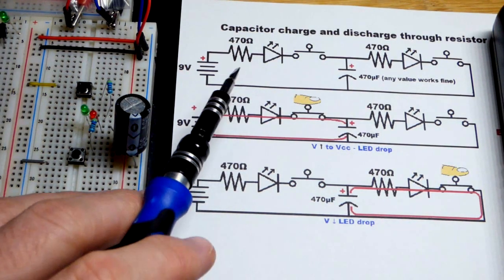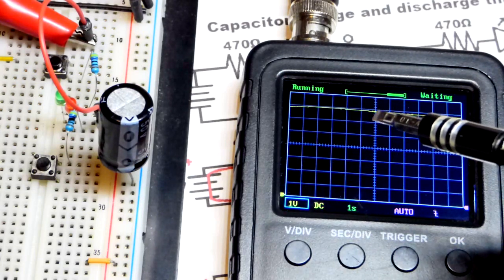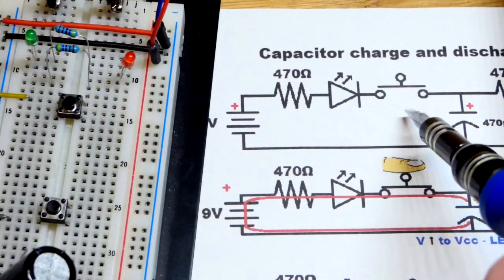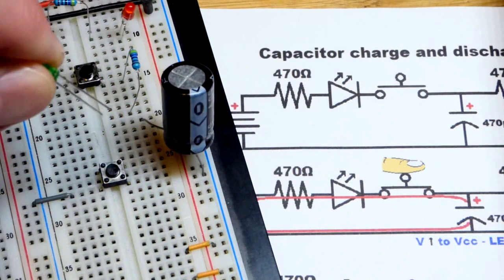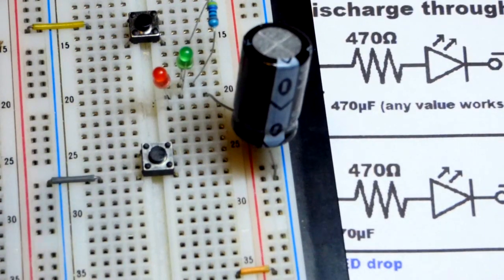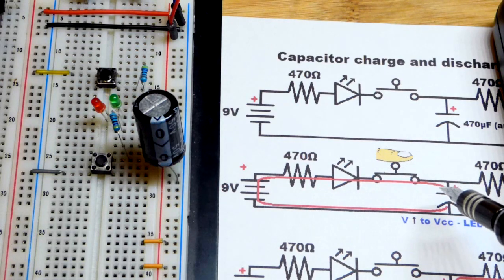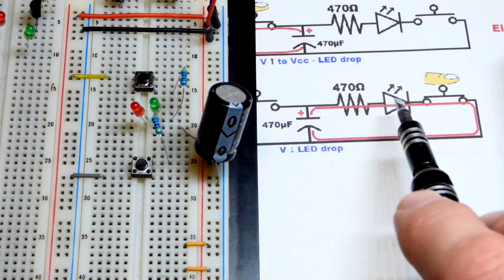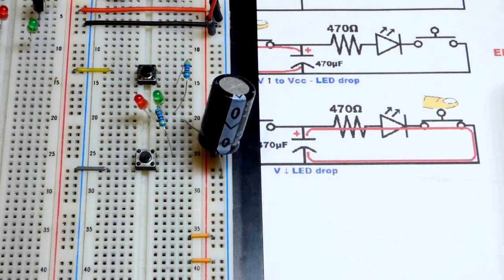Electronics capacitor charging and discharging through resistor protected LEDs demonstration circuit